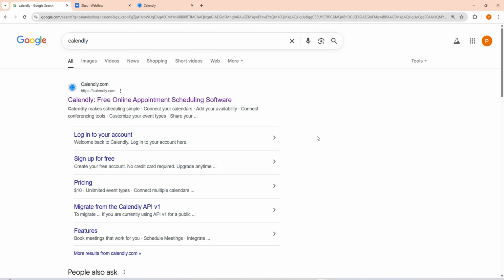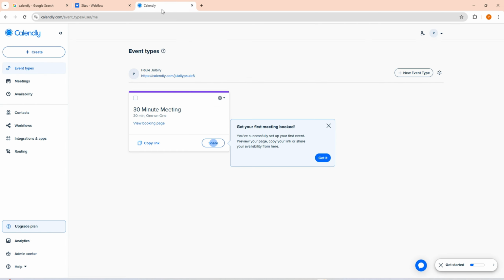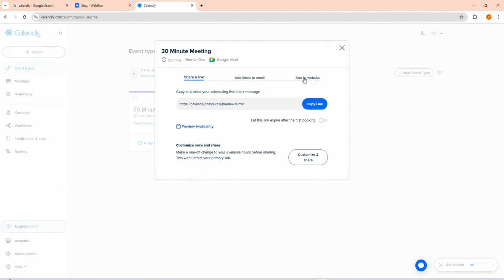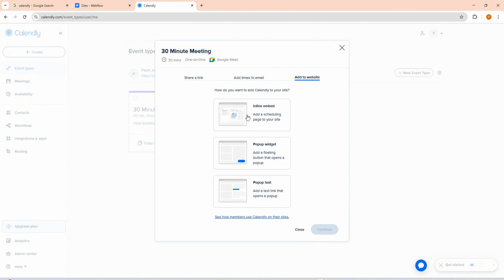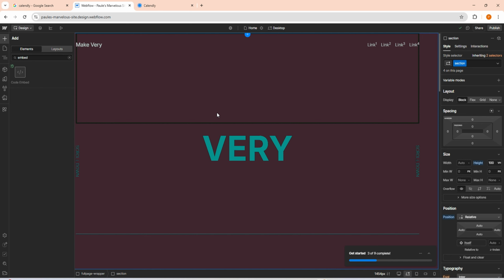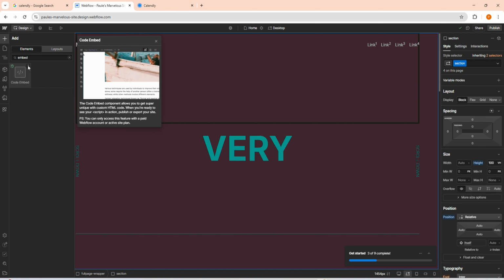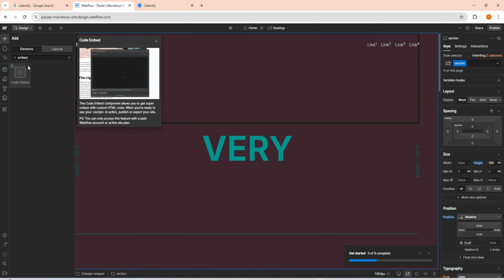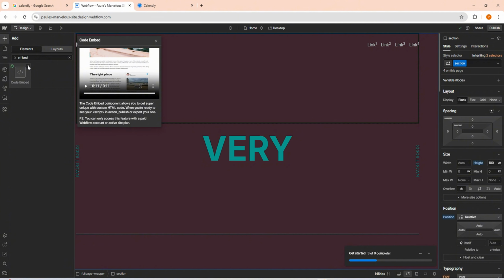How to Embed Calendly in Webflow 2025 (EASILY)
Want visitors to book appointments right from your Webflow site? In this quick tutorial, I’ll show you how to embed Calendly in Webflow—so you can offer seamless, professional scheduling without sending users away from your site.

Perfect for freelancers, consultants, coaches, or businesses that need a simple way to collect bookings.

In this video, you’ll learn:

    How to get your Calendly embed code

    How to add Calendly to your Webflow page using the Embed element

    How to customize the look and behavior of your embedded calendar

    Bonus tips for responsiveness and load optimization